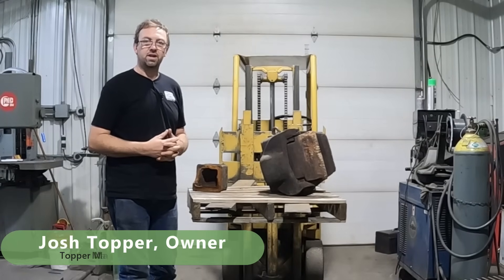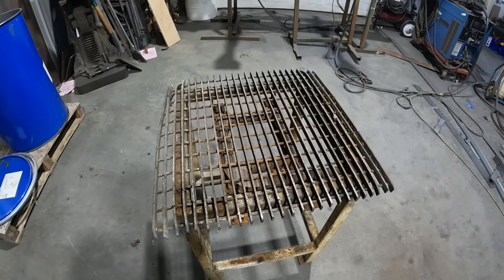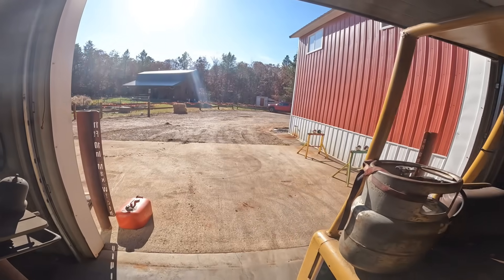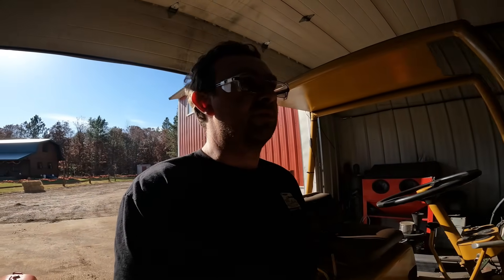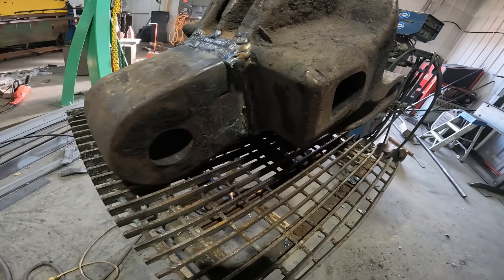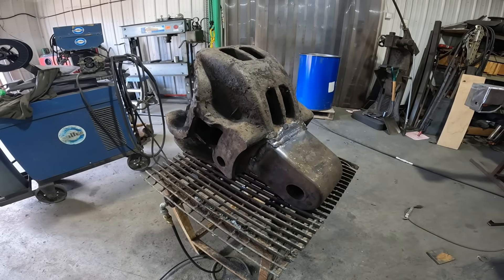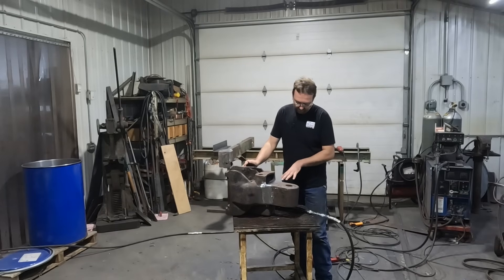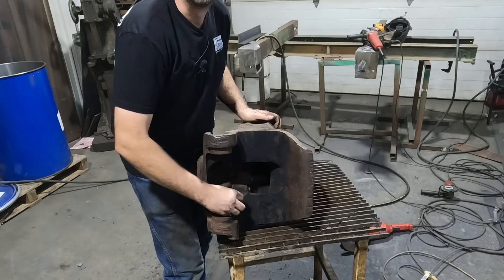Repairing A Broken Locomotive Coupler - 100% Not Legal For Active Service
*UPDATE*  my customer watched the video and read some of the comments and got a little freaked out. They decided to scrap the coupler, but still paid me for the work. I had my NDT(Non Destructive Test) vendor come and check it out.  It passed with flying colors!  Infact the weld looked better than the surrounding material, excellent fusion of base materials. My weld inspector watched the video and called to confirm my process.  To say the least, he was happy. But it will go to scrap, even though it is stamped "Repaired, Not For Interchange". Better to be safe than sorry! *UPDATE*

This repair of a locomotive coupler is totally illegal for service.  But since this is for a non-running locomotive in a static display in a park, I will be fine.

I get many interesting repair jobs, and this one is something I have never done before.  I have repaired heavy castings in the past, but never a coupler.  See my process of making sure it holds together, and how I hide the repair.

Heavy repairs come in all forms.  When equipment breaks, sometimes the repair is quick and dirty.  In this case, it was all cosmetic.  But why do just a cosmetic repair when it can also be functional.

I hope you enjoy this repair and the process I have developed to ensure a 100% success rate on these large jobs.